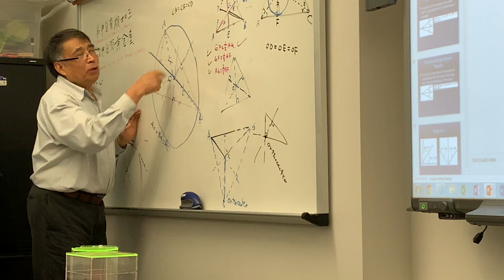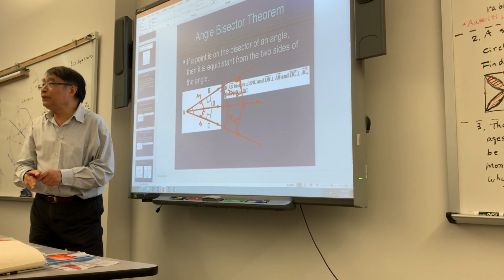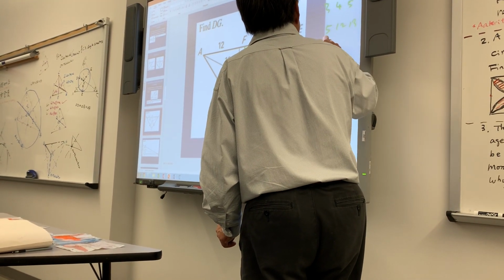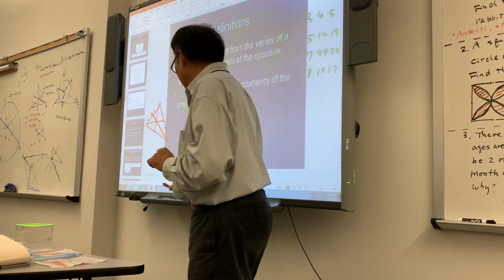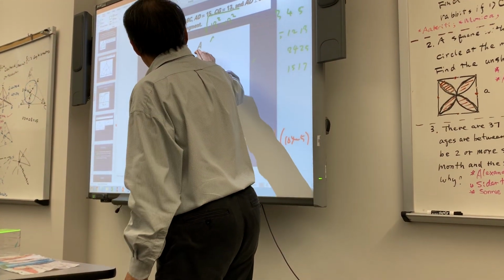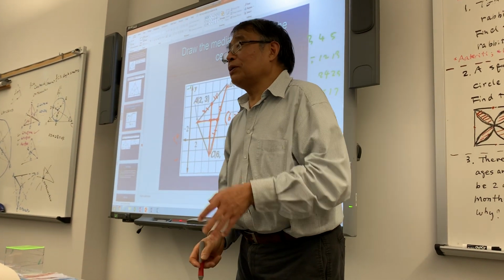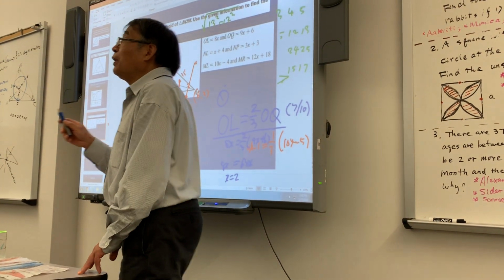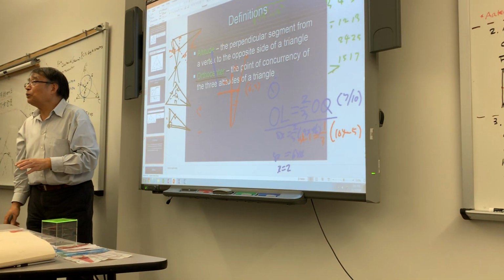Lecture - Chapters 5.3 & 5.4